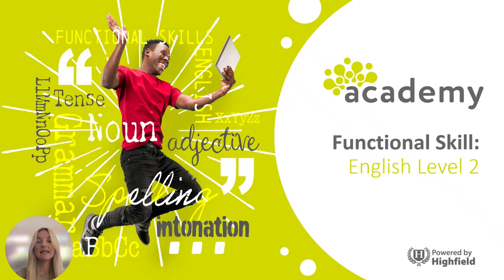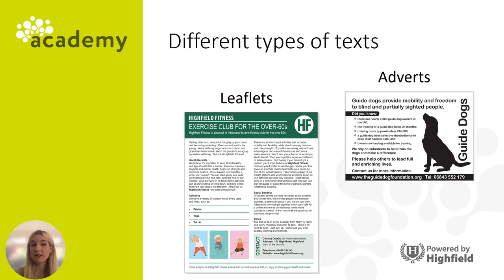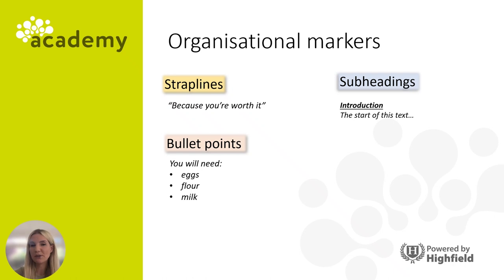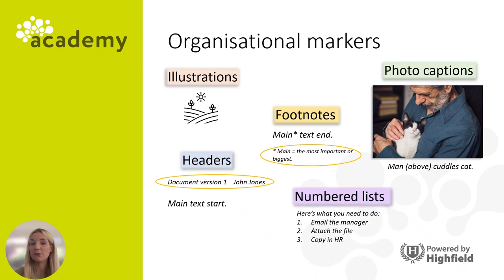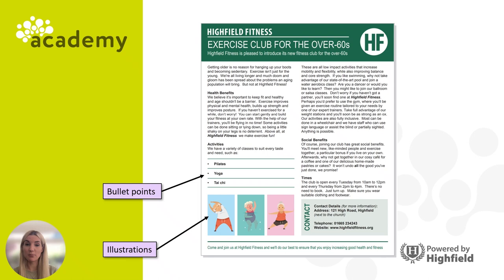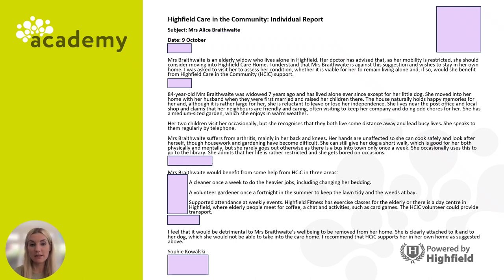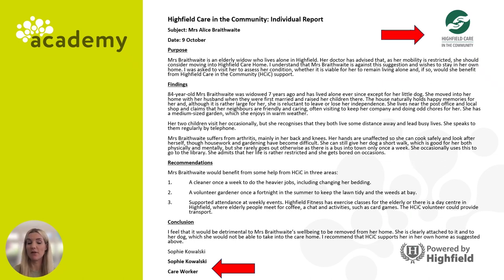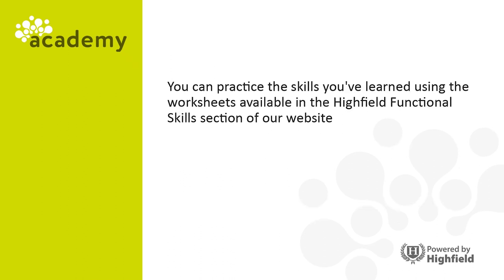Functional Skills English Level 2 - Using Organisational Markers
This video covers using organisational markers for English Functional Skills Level 2. It coveys clear meaning and establishes cohesion using organisational markers effectively.